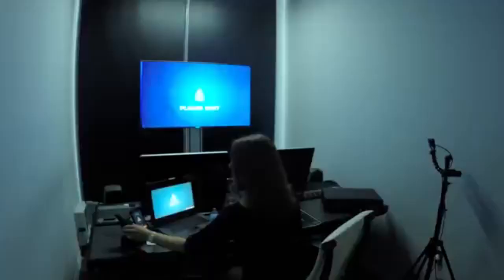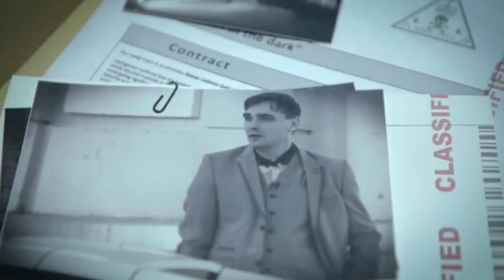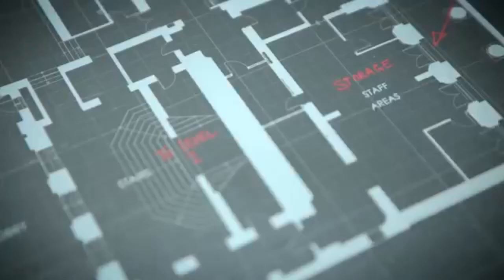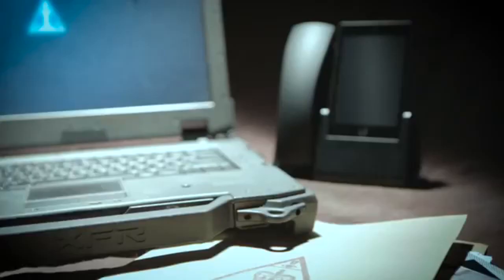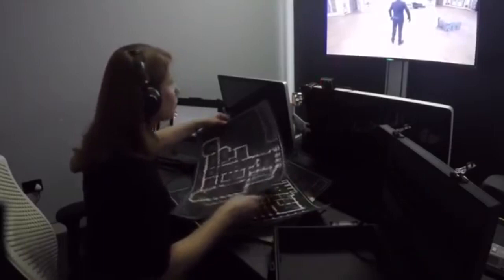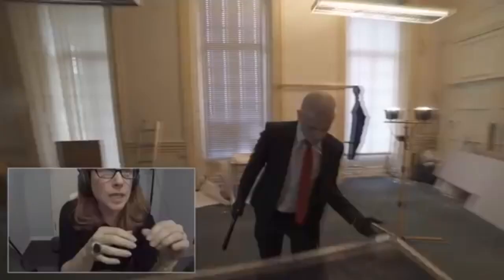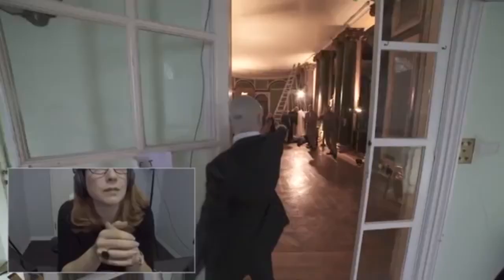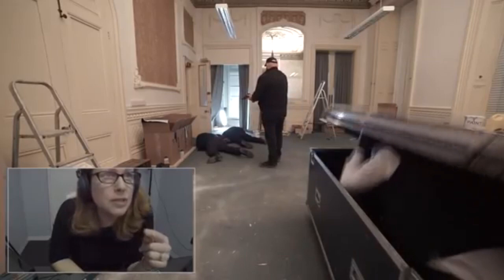Real Life Hitman - Diana (Jane Perry) Playthrough SA/SO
Diana Burnwood, Jane Perry Playthrough.

Footage courtesy of Real Life Hitman.

Look, it's a meme video. I cropped all the Diana segments